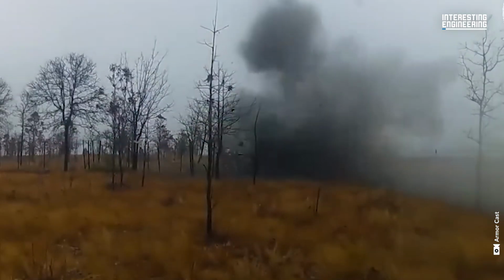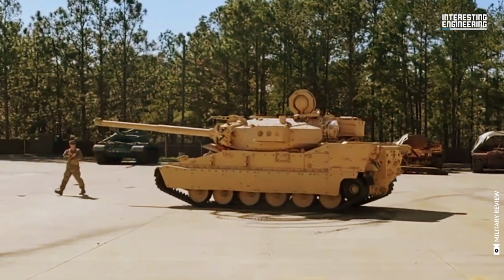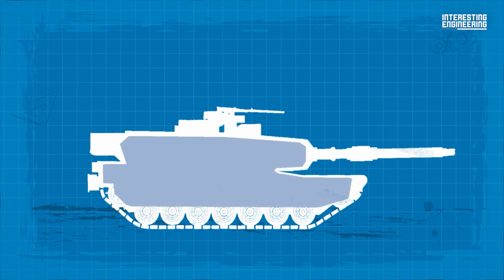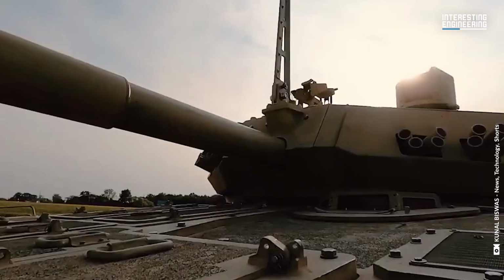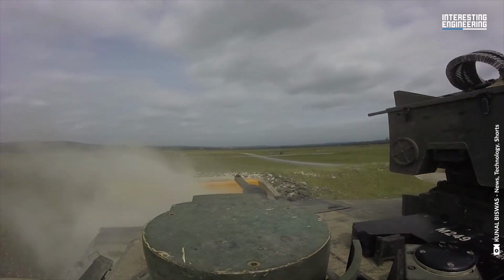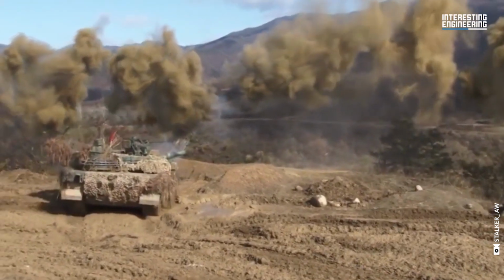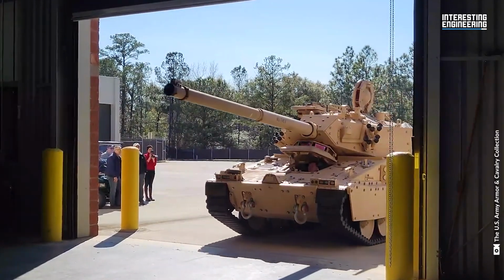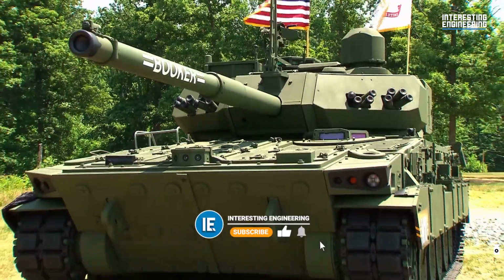How Will M10 Booker Make The U.S. Army Unstoppable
M10 BOOKER signifies the future firepower of the U.S. Army's Infantry and Airborne units. It's capable of reaching locations that the M1 Abrams cannot access and overpowering adversaries that the Stryker may struggle against.

This light tank follows a conventional design, featuring the driver and engine at the front and the turret positioned at the rear of the hull. The turret can accommodate a crew of three, including a commander, gunner, and loader.
M10 Booker MPF features an XM35 105mm Rifled Gun, which is a state-of-the-art lightweight gun, housed within a turret that has been scaled down from the M1A2 SEPv3 Main Battle Tank turret. The turret design enables the M10 Booker to be easily recognizable and operable by tank crews.

However, it's the vehicle's exceptional mobility that truly sets it apart as a force to be reckoned with. The M10 Booker can easily navigate steep hills, valleys, urban areas, and rivers. The enhanced mobility of this vehicle extends its capability to provide support to infantry units in locations that are inaccessible to heavier Abrams tanks.

This vehicle is designed to provide crew protection against 30mm Armor-Piercing Discarding Sabot (APDS) rounds when facing the front, and against 14.5mm Armor-Piercing (AP) rounds on the sides.
The M10 Booker is equipped with added armor panels and protection underneath to guard against improvised explosive devices (IEDs). To ensure the crew's safety, it also features a compartmentalization system that has been tested for the secure storage of ammunition.

Although the M10 is not classified as a lightweight vehicle, its weight of 42 short tons (37.8 long tons) represents a substantial reduction compared to the Abrams tank, which exceeds 70 short tons (63 long tons).